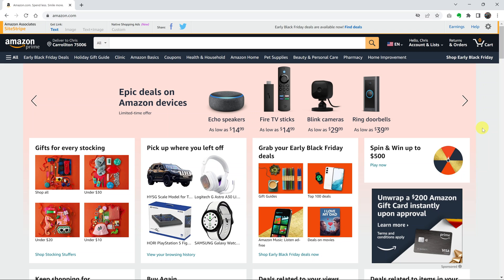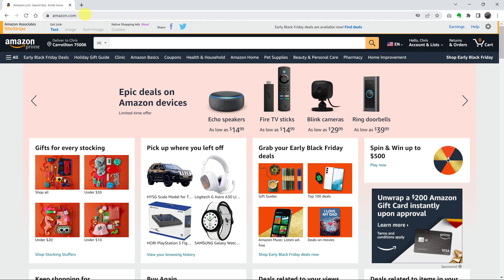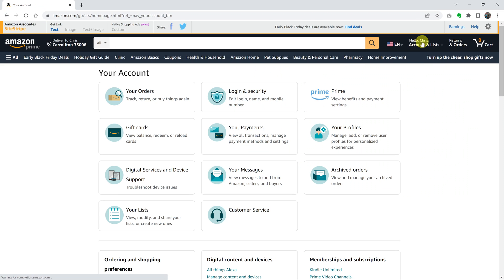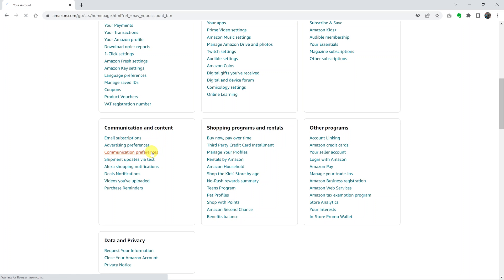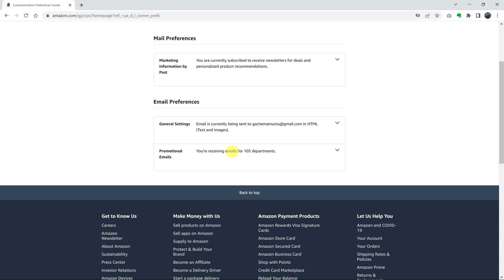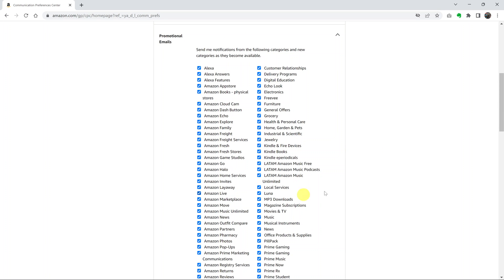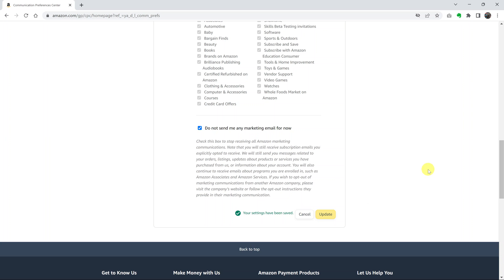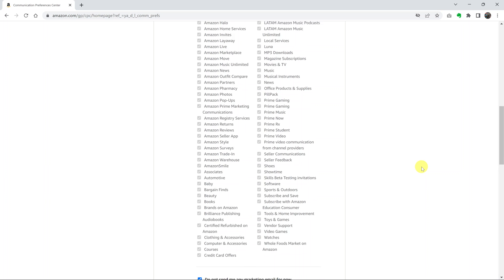How To Block Marketing Emails From Amazon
Learn how to block marketing emails from Amazon.
These emails are sent by Amazon to notify you about any available items that are on offer, or new products that are available. These emails can be annoying at times and they'll fill up your inbox.
You can block them on your Amazon account.

Launch your browser and go to Amazon's site
Click on Hello" your name" at the top right corner
Scroll down on the account page and click on 'Communication preferences' under the Communication and content heading
Scroll down to Email preferences, then click the drop-down arrow under Promotional Emails.
Check on the checkbox next to 'Do not send me any marketing email for now'
Click on 'Update' to save the changes.

Cell Phone Tripod Adapter